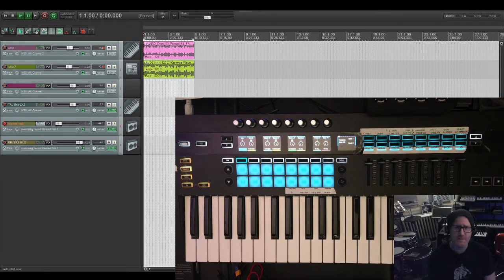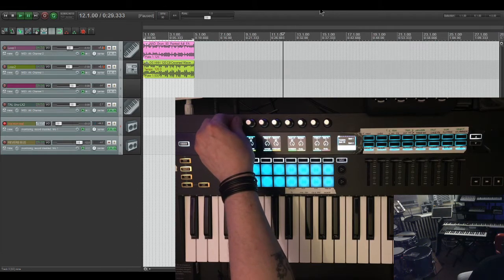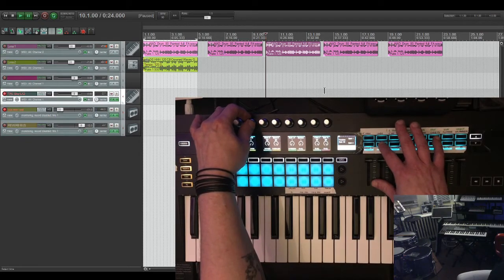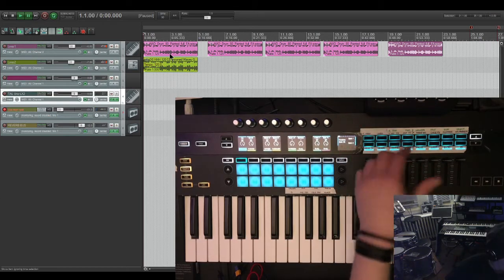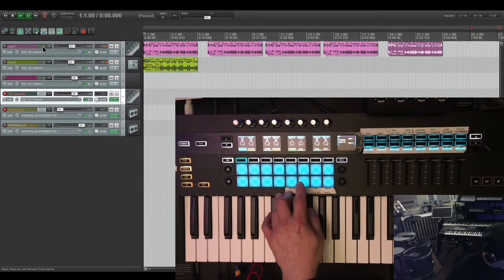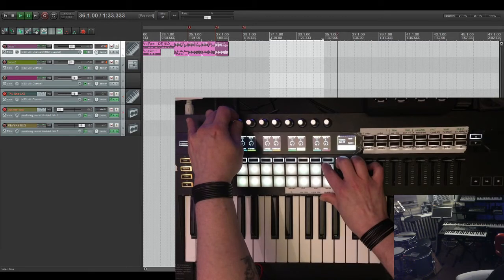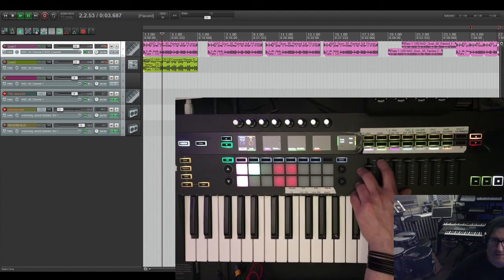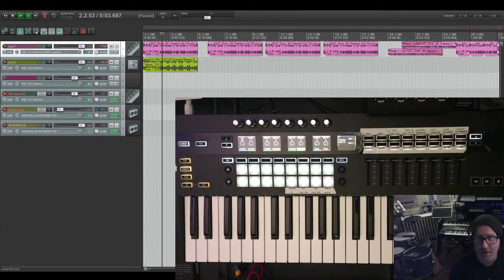Reaper - Novation SL MK3 MKIII as midi control surface MOUSELESS WORKFLOW Part 12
Please see pinned comment for the Templates / Reaper files. Thx!